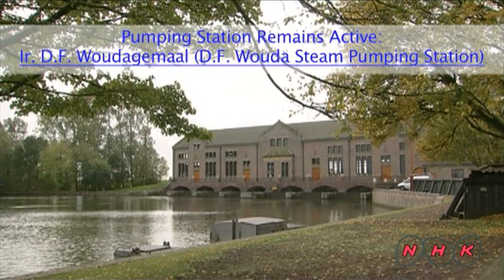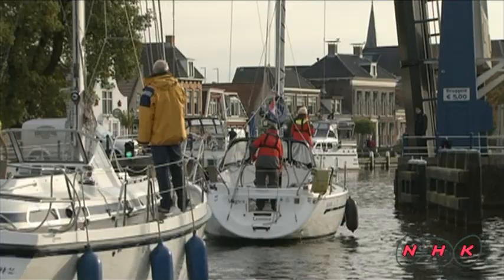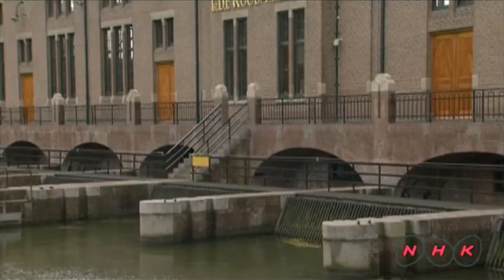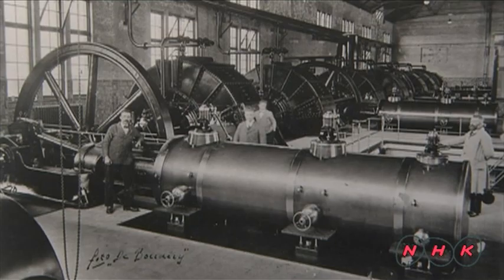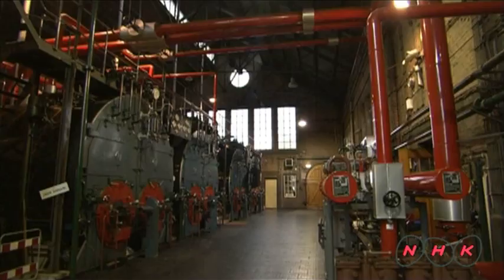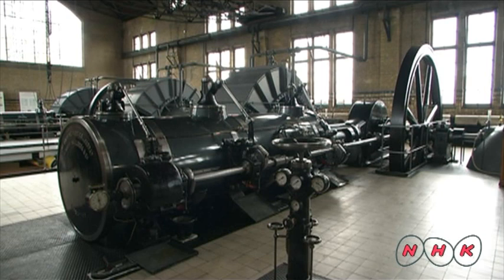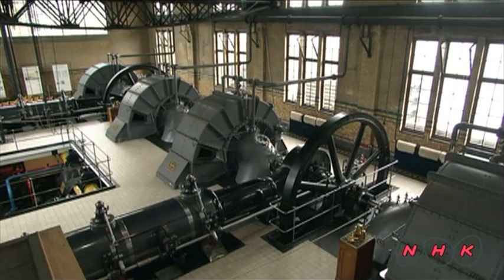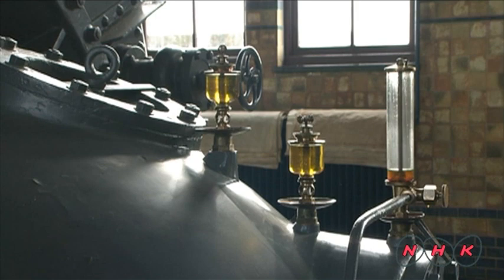Ir.D.F. Woudagemaal (D.F. Wouda Steam Pumping Station) (UNESCO/NHK)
The Wouda Pumping Station at Lemmer in the province of Friesland opened in 1920. It is the largest steam-pumping station ever built and is still in operation. It represents the high point of the contribution made by Netherlands engineers and architects in protecting their people and land against the natural forces of water.